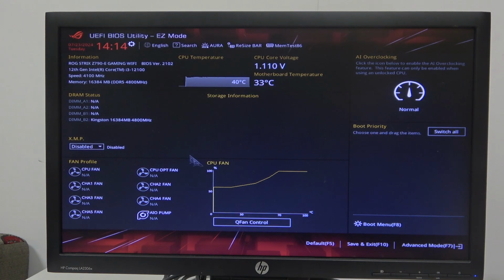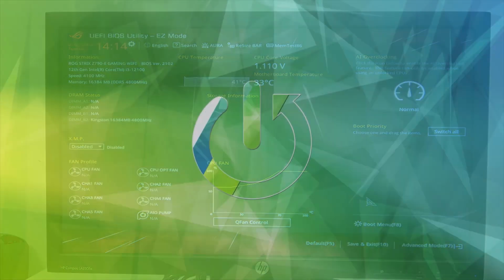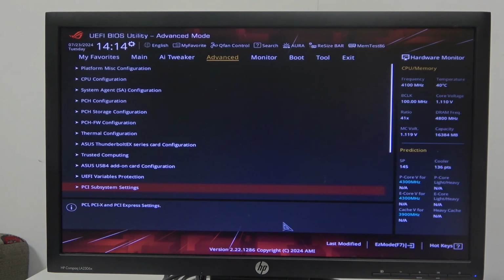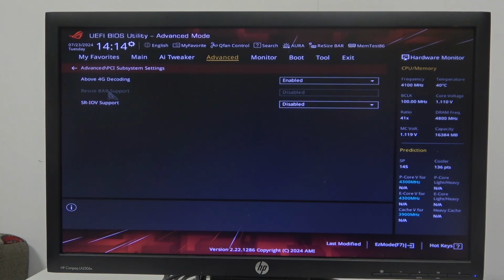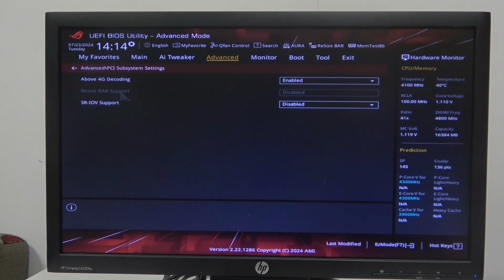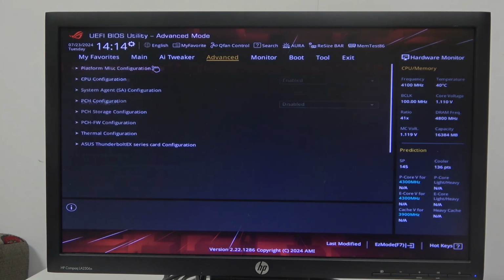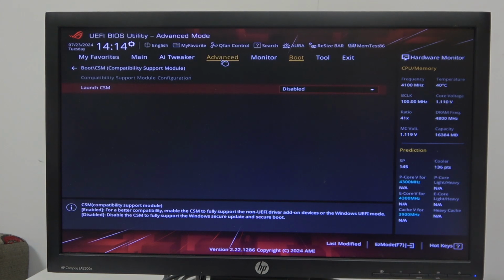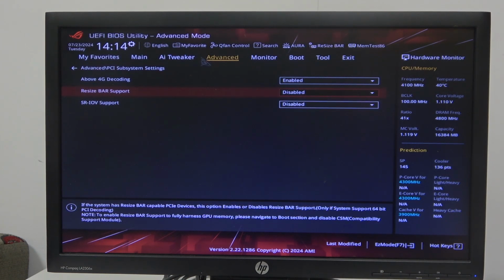How To Enable & Disable Re Size Bar Support On Asus ROG STRIX Z790 Series Motherboard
How to Enable & Disable Re-Size Bar Support on Asus ROG STRIX Z790 Series Motherboard - Learn how to enable or disable Re-Size Bar Support on your Asus ROG STRIX Z790 Series motherboard. In this video, we’ll guide you through the BIOS settings to manage Re-Size Bar, a feature that allows the CPU to access the entire GPU memory, potentially enhancing gaming performance. Whether you're optimizing for better graphics or troubleshooting compatibility issues, this tutorial will make the process simple and easy to follow.

How to enable Re-Size Bar Support on Asus ROG STRIX Z790 Series motherboard?
How to disable Re-Size Bar Support on Asus ROG STRIX Z790 Series motherboard?
How to turn on/off Re-Size Bar in BIOS on Asus ROG STRIX Z790 Series motherboard?
How to configure Re-Size Bar settings on Asus ROG STRIX Z790 Series motherboard?
How to optimize GPU performance with Re-Size Bar on Asus ROG STRIX Z790 Series motherboard?